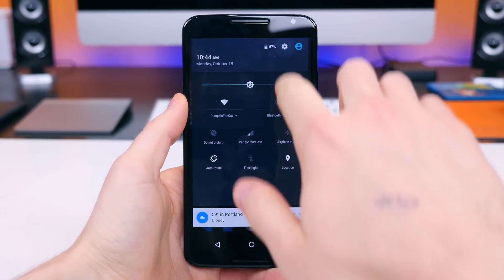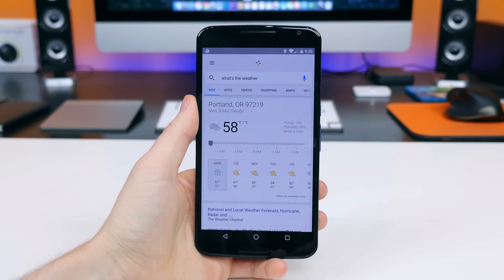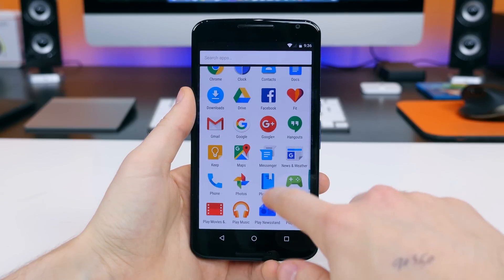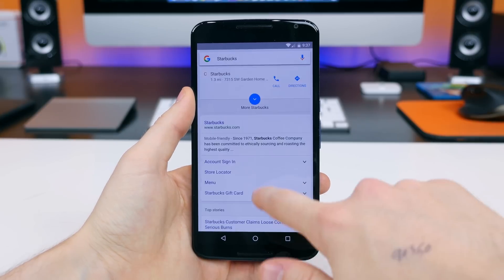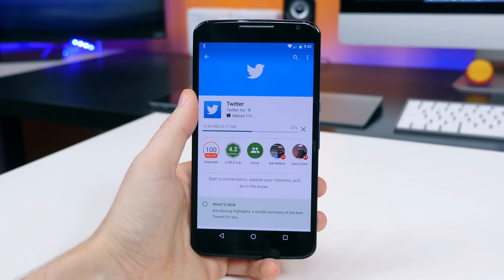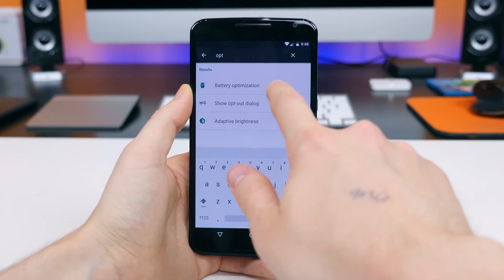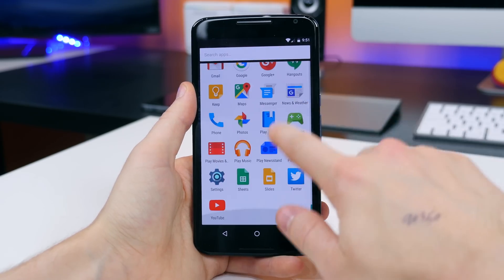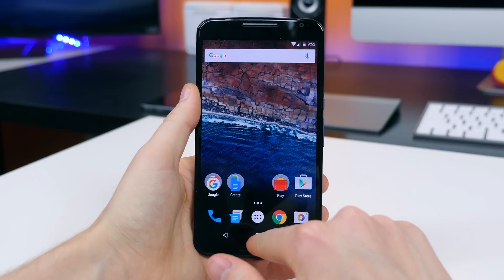Android 6.0 Marshmallow on Nexus 6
A tour of Android 6.0 Marshmallow running on the Google and Motorola Nexus 6. Android 6.0 features many new behind-the-scenes features and improvements to the radically new Android 5.0 OS which came before it. Some of the new features include a redesigned app drawer, new volume toggles, a memory control section, improved battery optimization settings, and app permissions among many others. Which new features do you like the best?